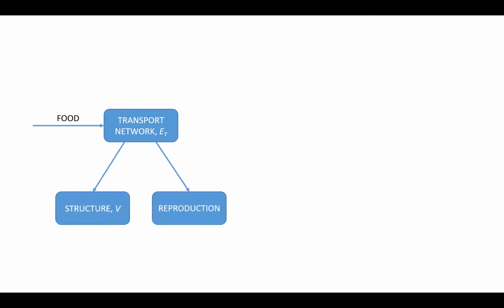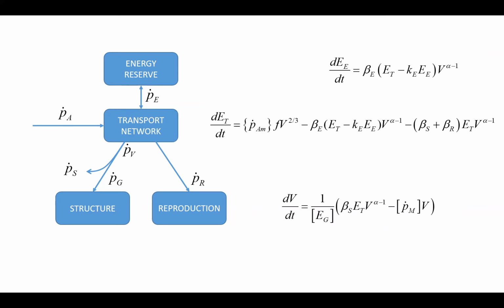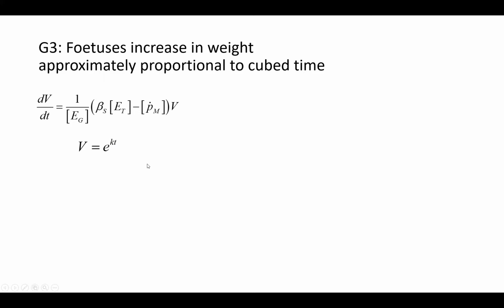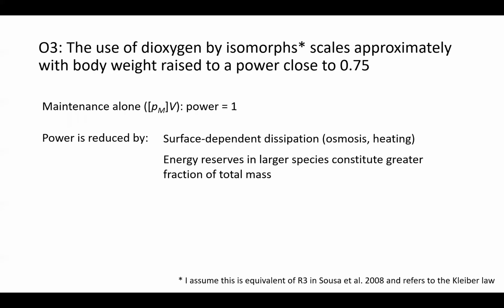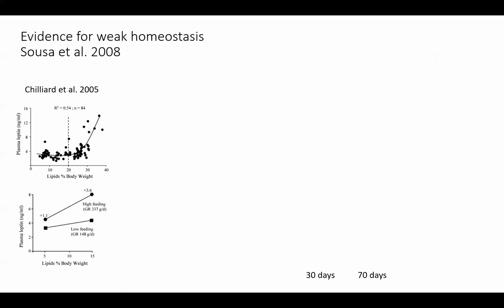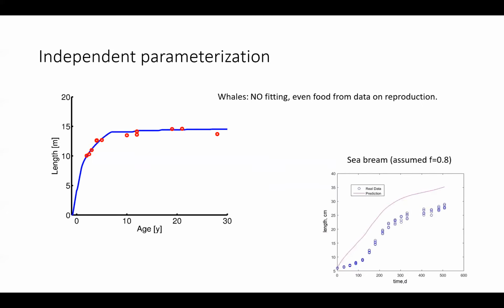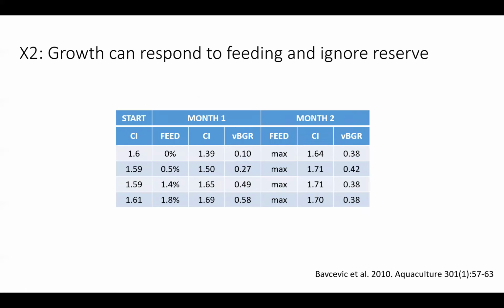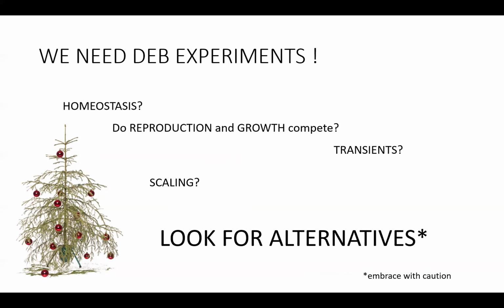DEB2021 TKlanjšček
Presentation by Tin Klanjšček at the DEB2021 Symposium:

"DEB theory should not be a dead Christmas tree"